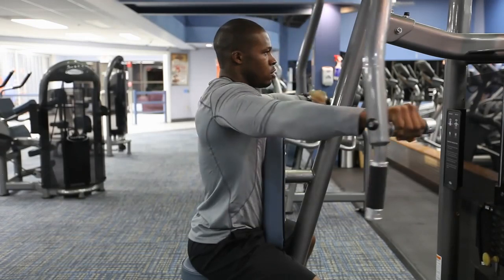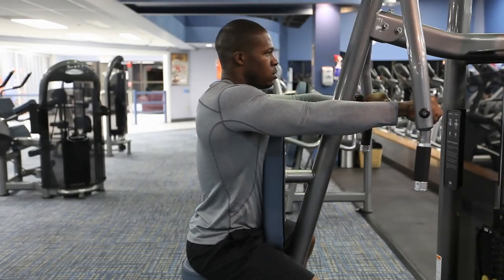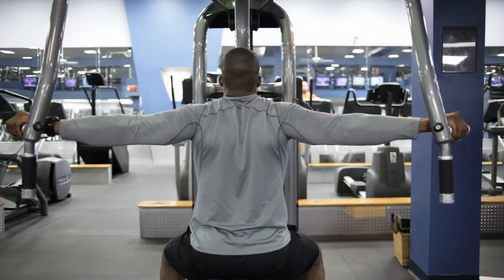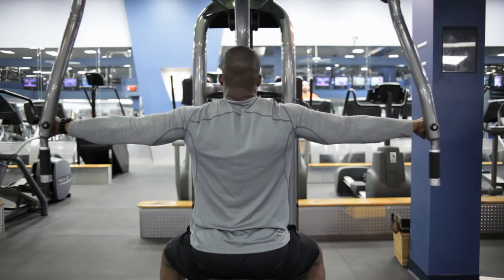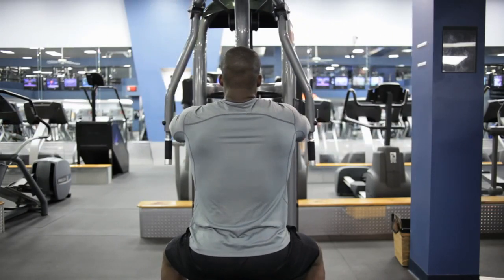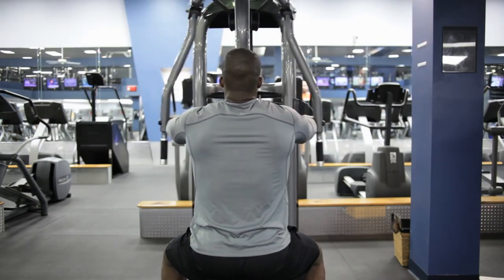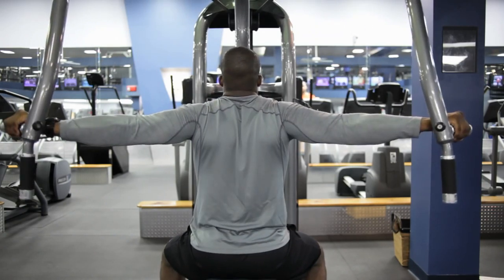Machine Reverse Fly.